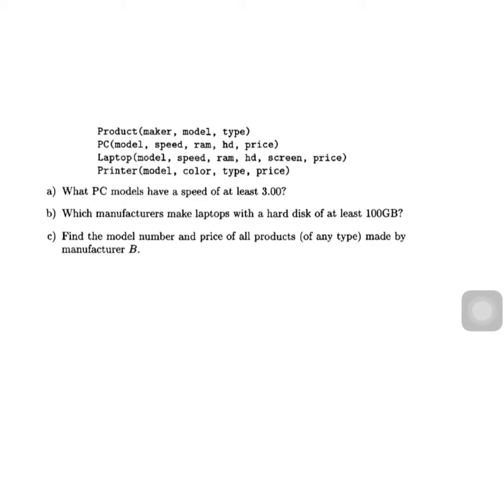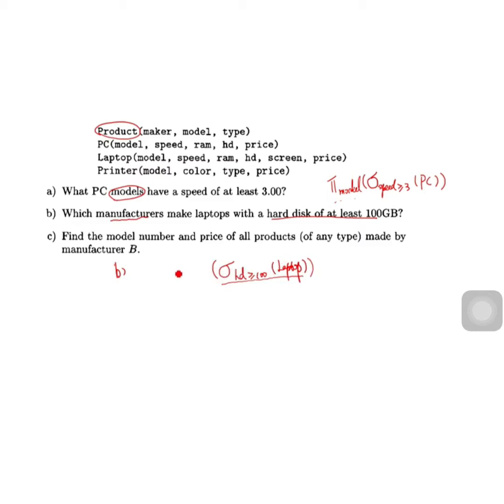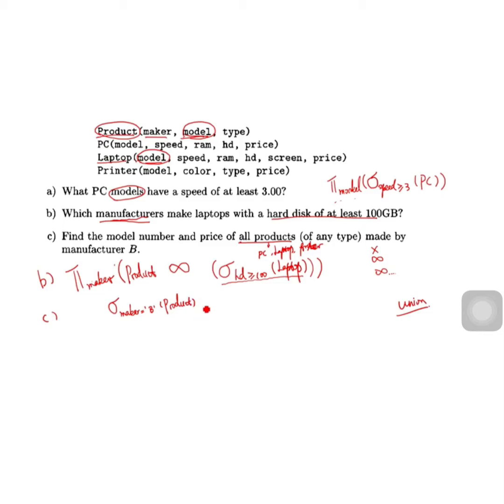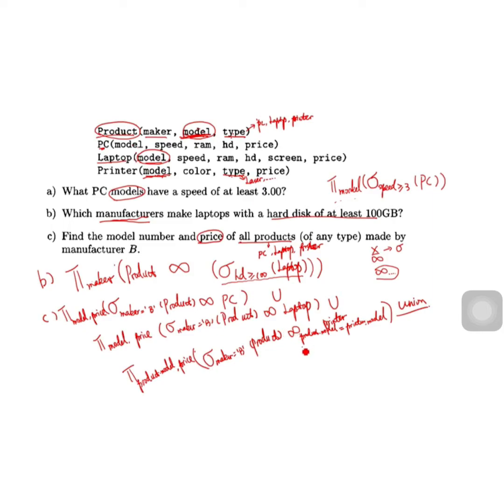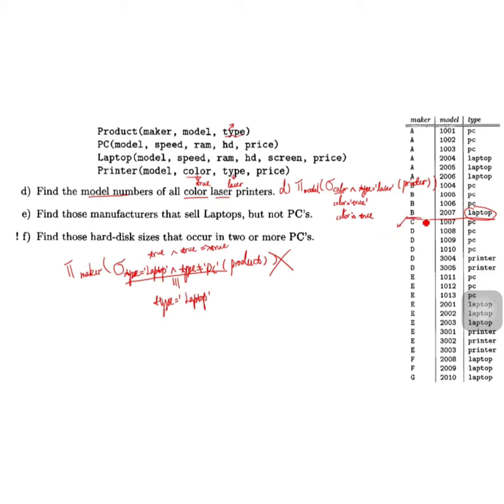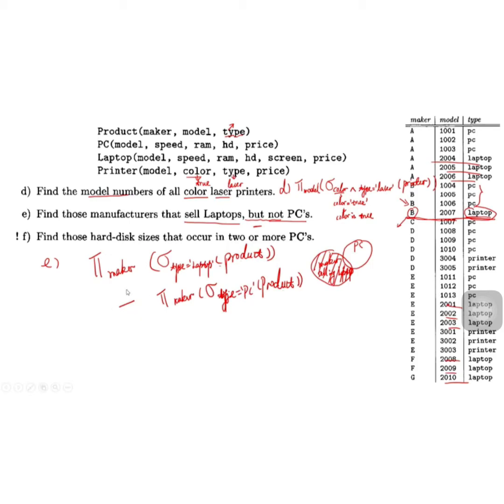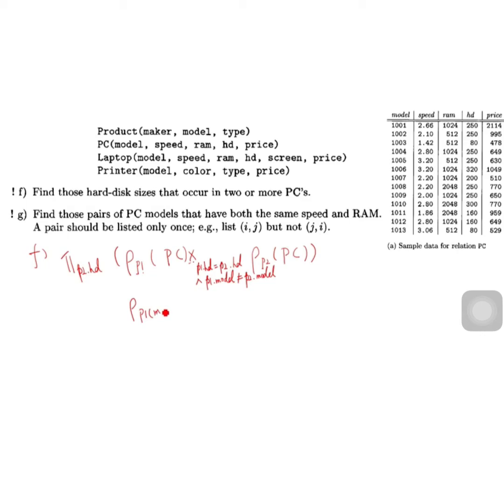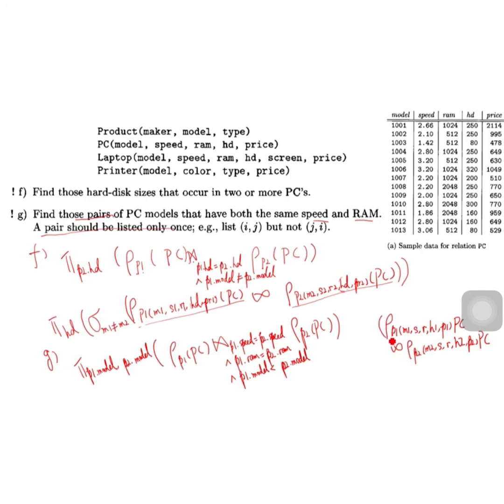Sec 2.4 Attributes and Schema in database with relations